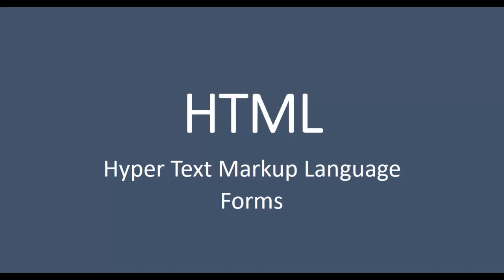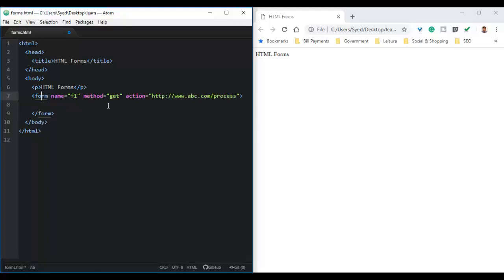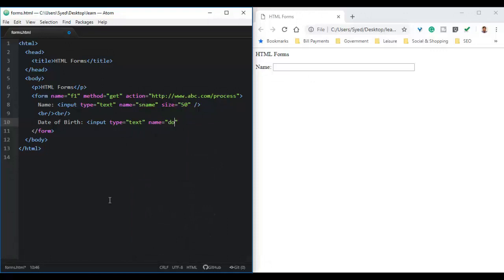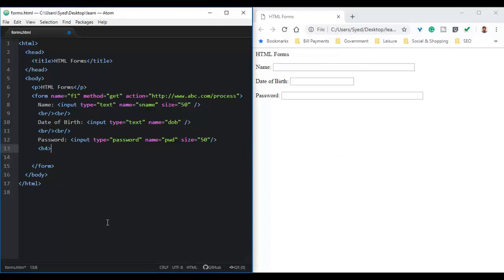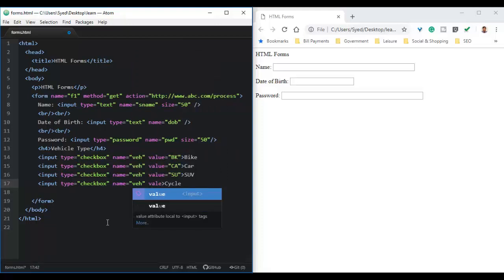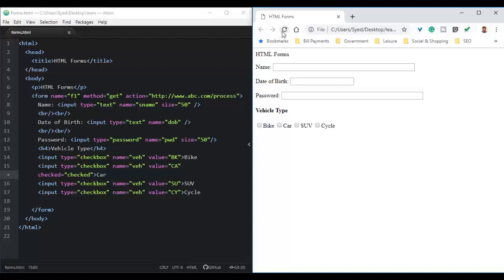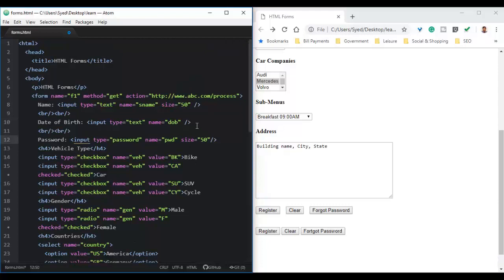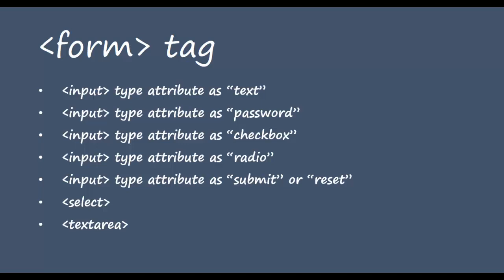HTML Step by Step for Beginners HTML Forms and Input Controls